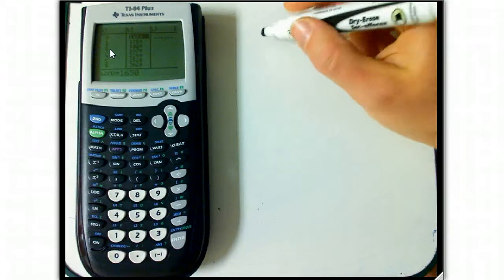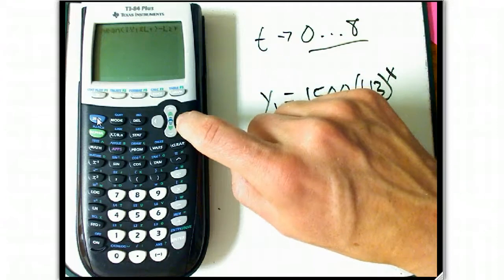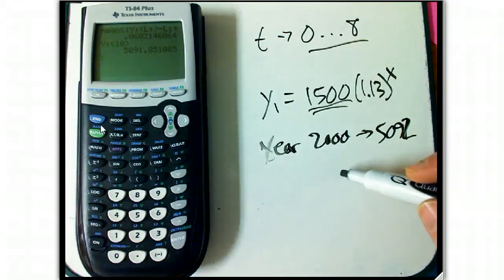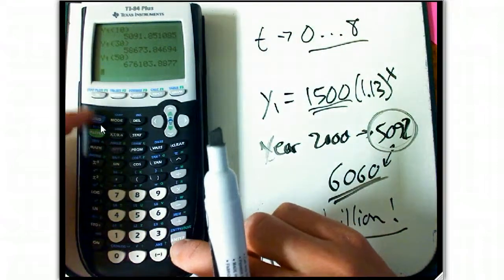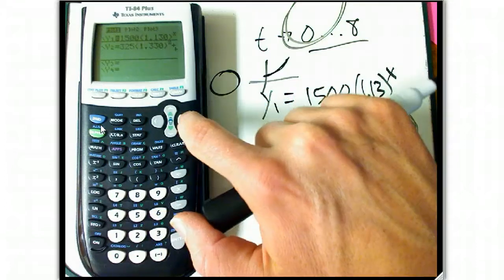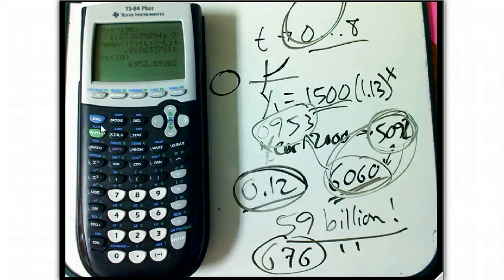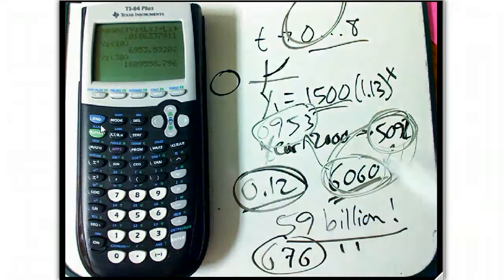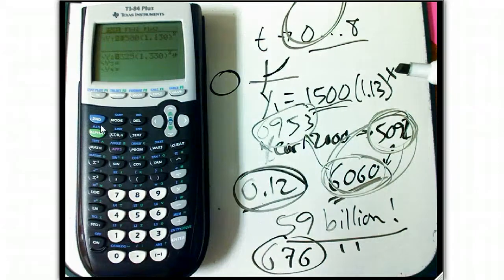exp-modeling-recap-1-12-12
A recap of an exponential modeling class session. Might not make as much sense if you weren't there.